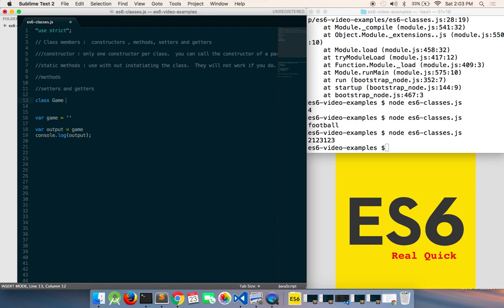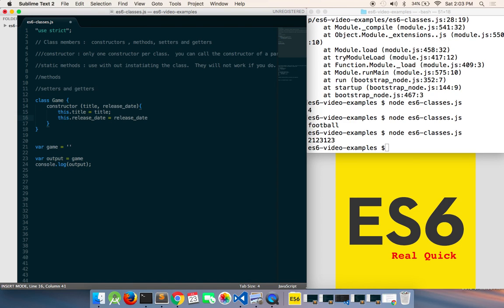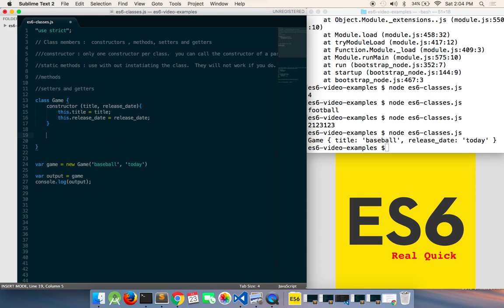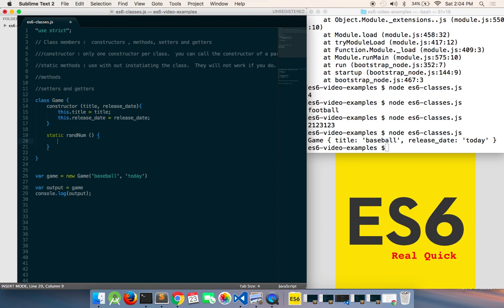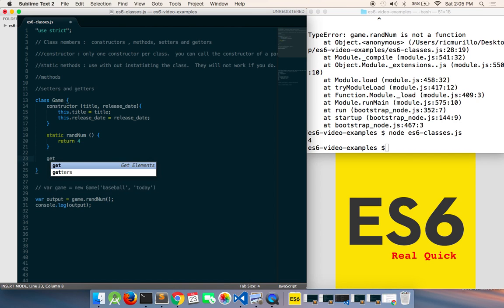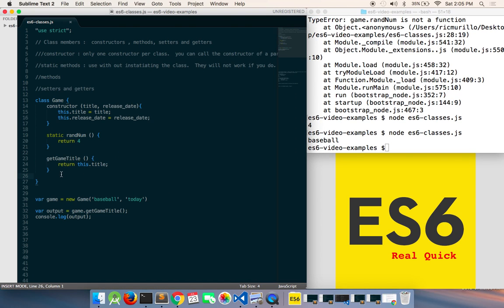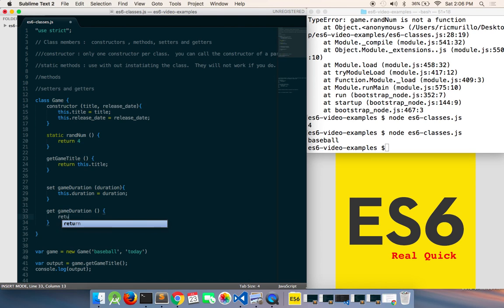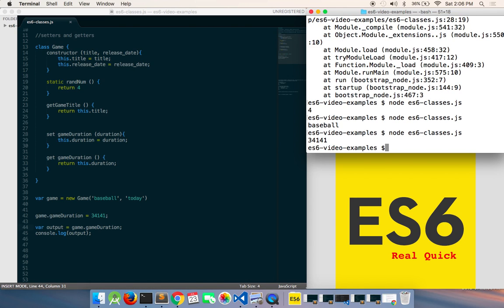es6 class members - real quick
es6 class members : constructor, methods getters and setters